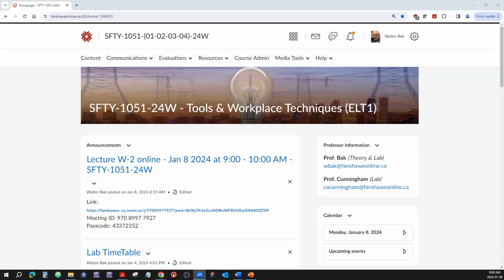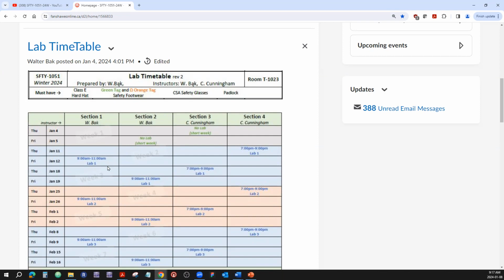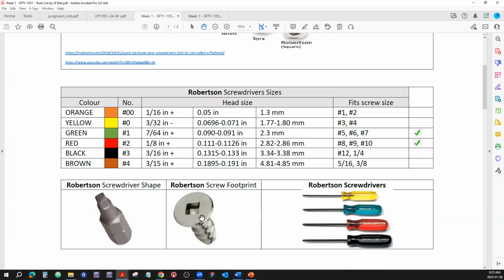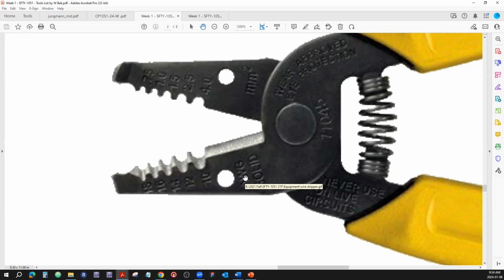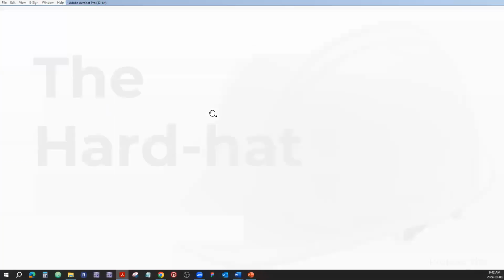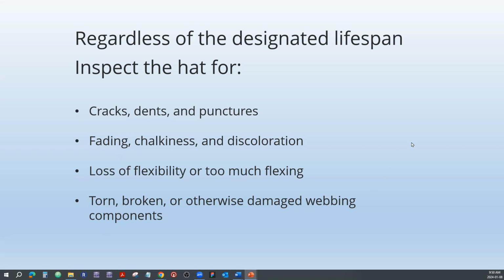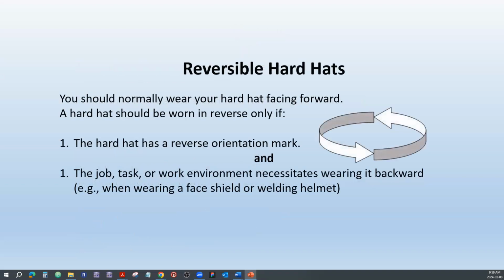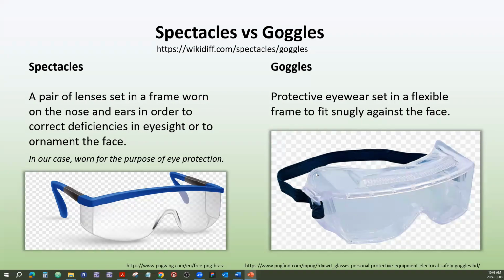Week 2 Online SFTY 1051 24W